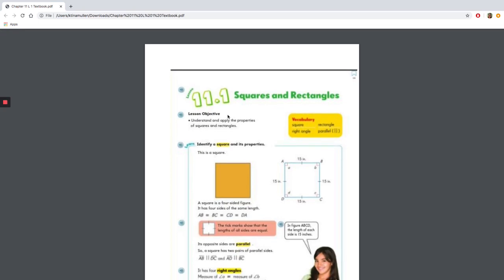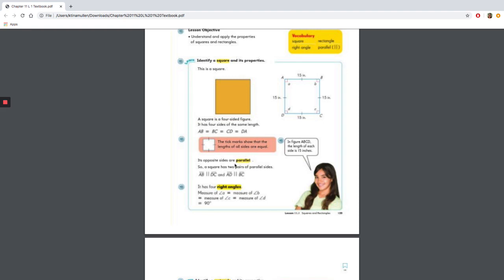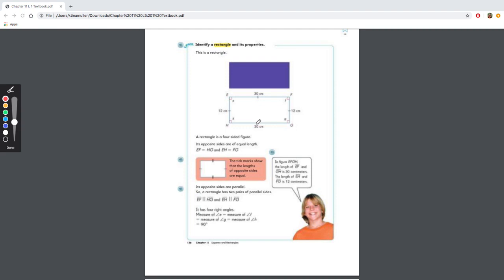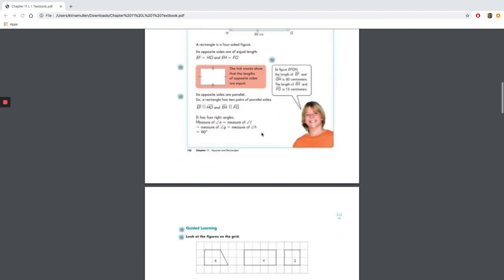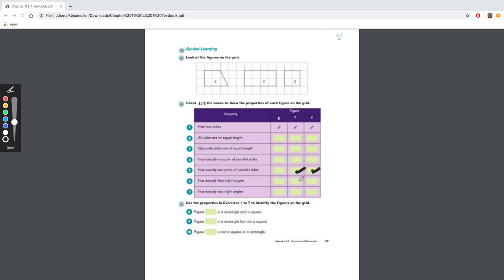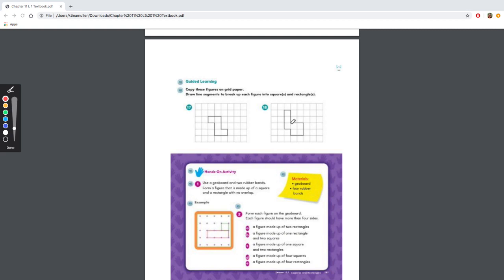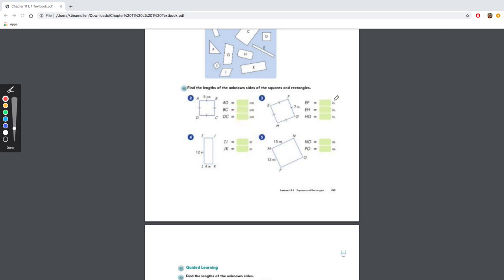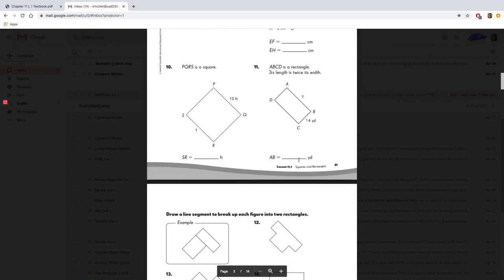Squares & Rectangles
Watch this video before doing Math Workbook p. 79-82 or the Quick Check